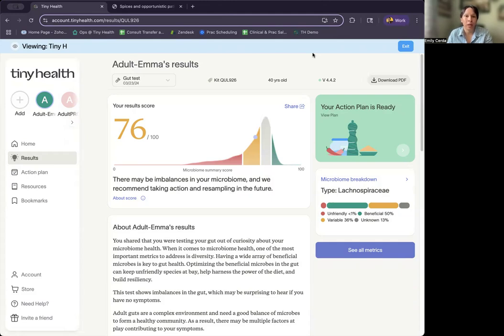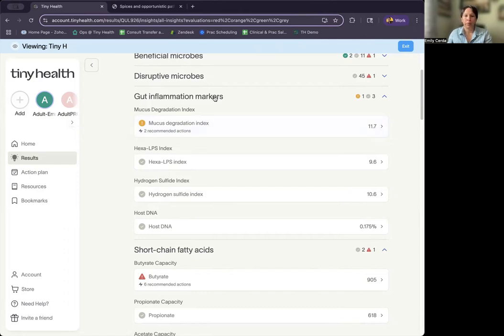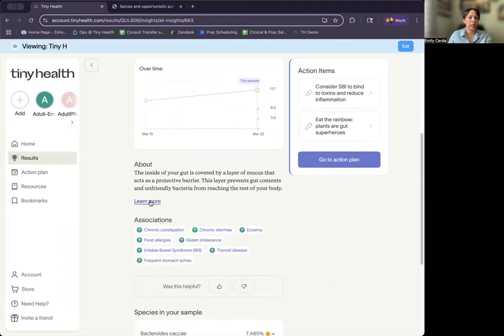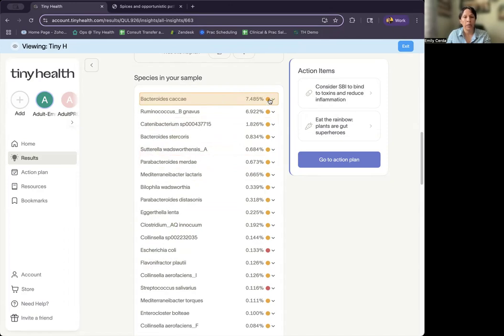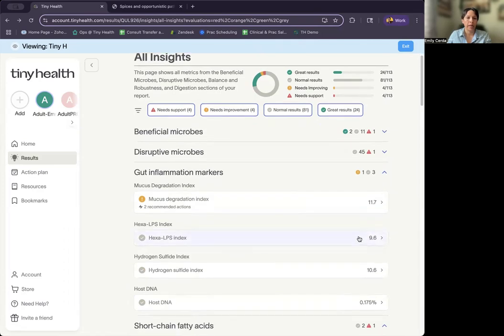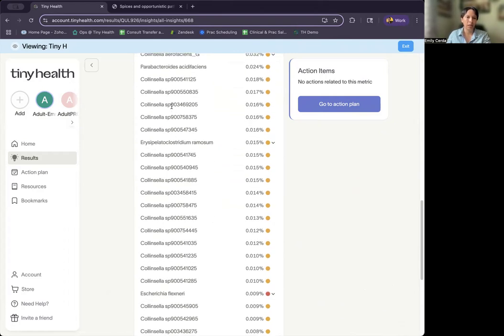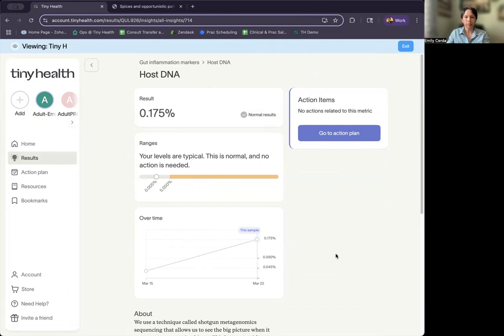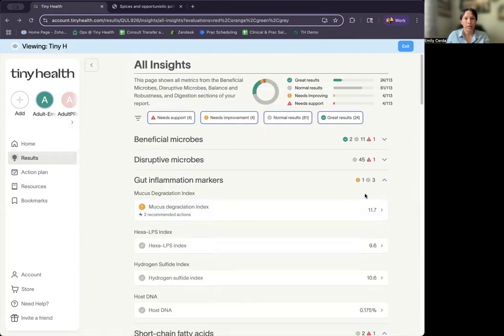Gut Inflammation Markers Walkthrough - Tiny Health Gut Test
🧬 Explore Gut Inflammation Markers from Tiny Health Gut Health Results

Our Microbiome Specialist, Emily Cerda, CNS, LDN, NBC-HWC, gives a step-by-step walkthrough on how to interpret Gut Inflammation Markers section and what they mean for your patient's overall wellness.

🤝 Are you a practitioner?